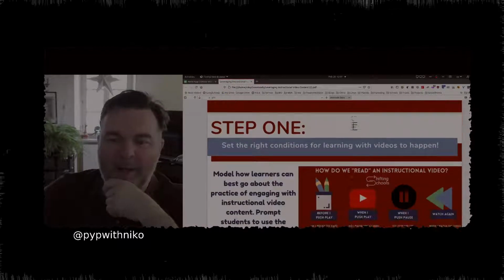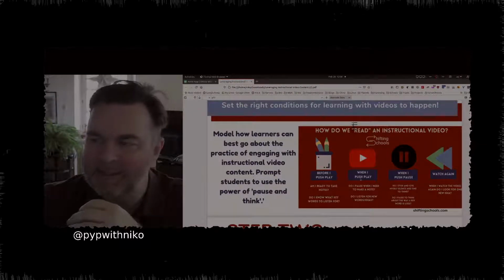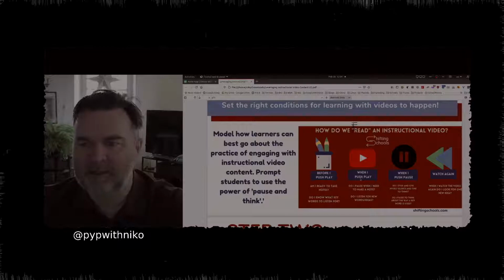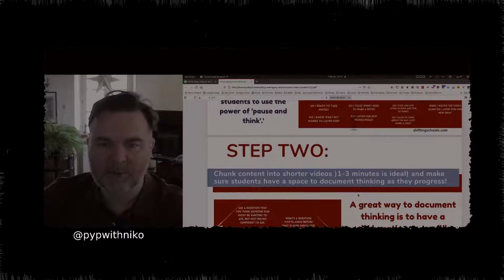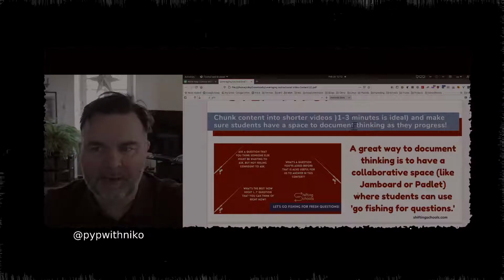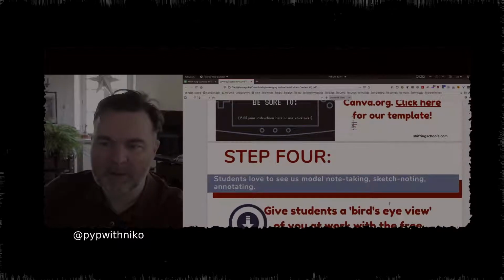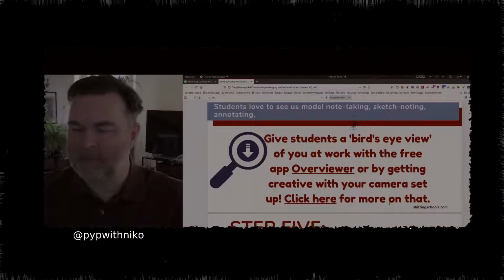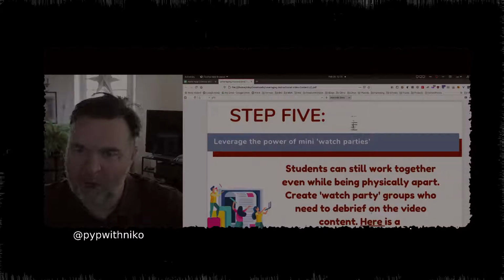Virtual Teaching - Working From Home Tips for Teachers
Join me in discussing how to Leverage Instructional Video, I'll be Introducing Shifting Schools wonderful material and sharing step by step how-tos during the live stream